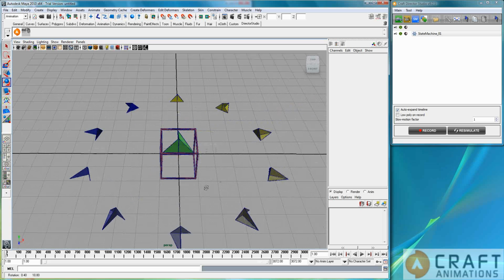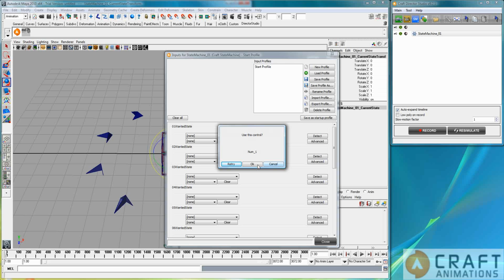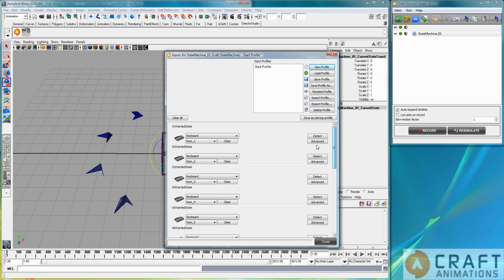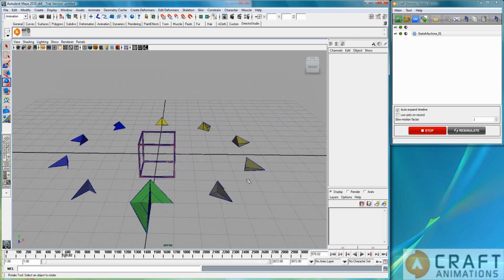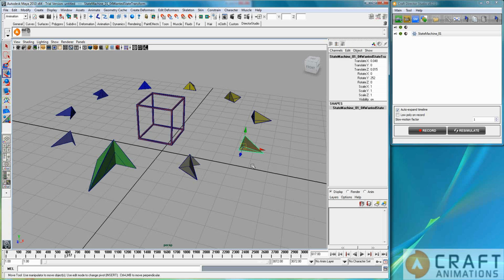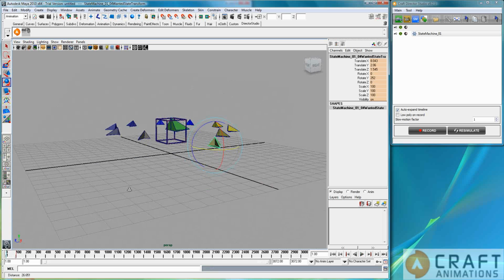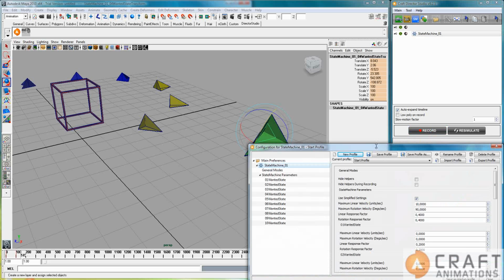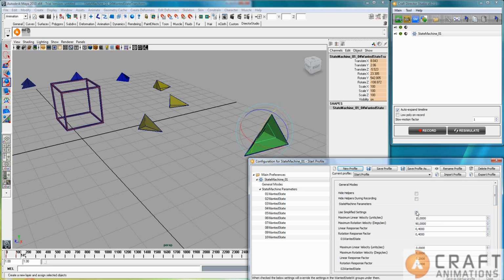Craft StateMachine - Turbo Tutorial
These tutorials will quickly guide you through each and every tool (eventually) that is currently available so that you immediately after can start working with that particular tool.